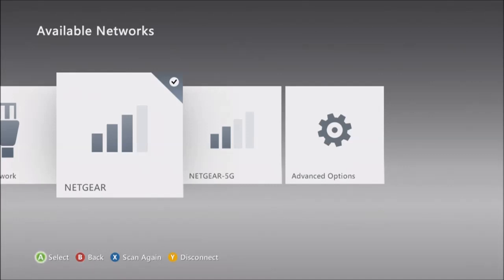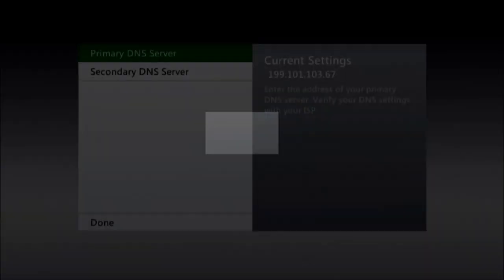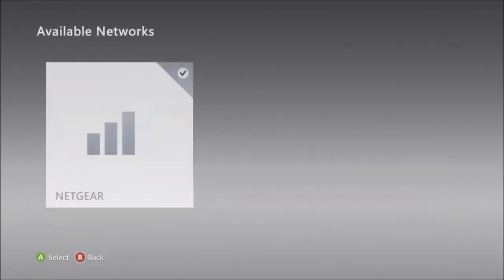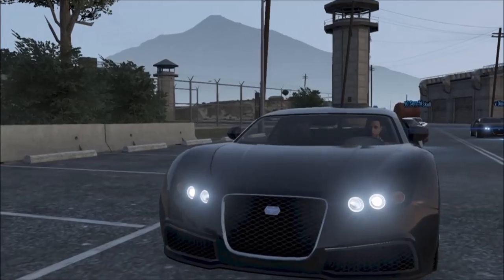Grand Theft Auto 5 Mods - How To HOST Your OWN Money Lobbies & Give Yourself Unlimited RP Online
All work (12/30/2013)
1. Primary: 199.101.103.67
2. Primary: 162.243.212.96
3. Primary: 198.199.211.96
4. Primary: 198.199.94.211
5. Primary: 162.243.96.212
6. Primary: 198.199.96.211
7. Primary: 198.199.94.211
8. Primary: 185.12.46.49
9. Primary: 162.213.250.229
Secondary: 8.8.4.4
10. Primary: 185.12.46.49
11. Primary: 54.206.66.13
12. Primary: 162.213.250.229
Secondary: 8.8.4.4

Songs:
Paul Atrocity - We Going On (Original mix)
OVERWERK - 1230